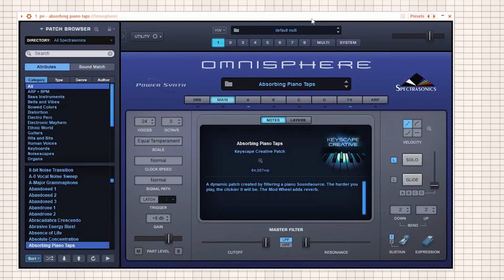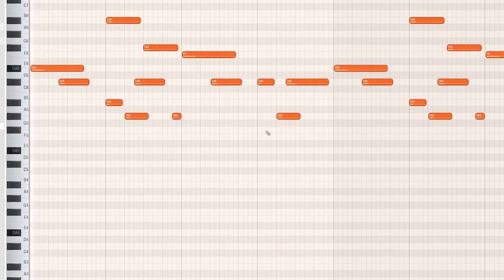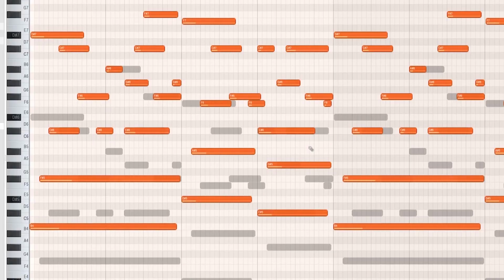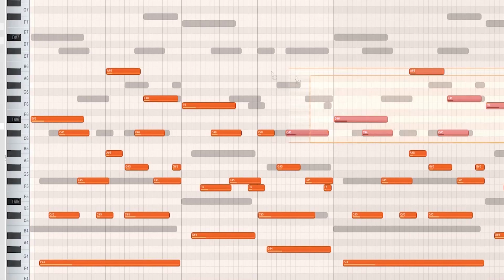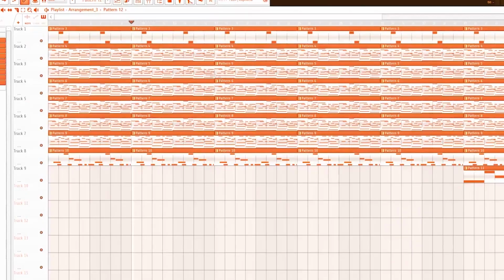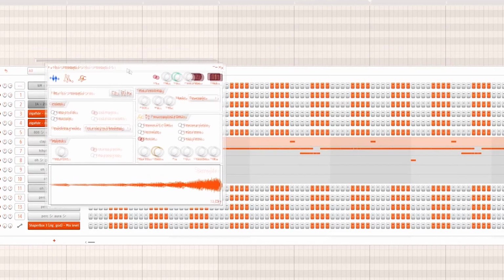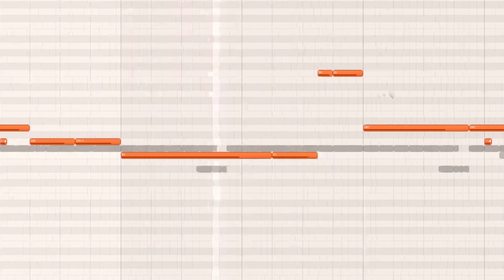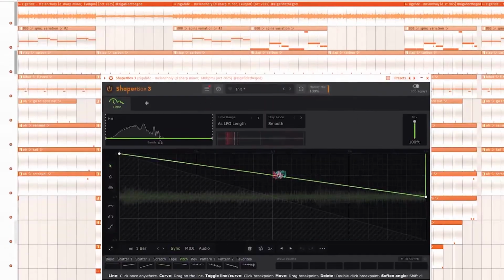how to make beautiful piano melodies / beats in fl studio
so yeah we're cooking up beautiful piano melodies for sure

ok so in this video in fl studio im showing you exactly how to make beautiful piano melodies / midis in fl studio involving layering sounds and laying drums. ear creaming piano melodies basically